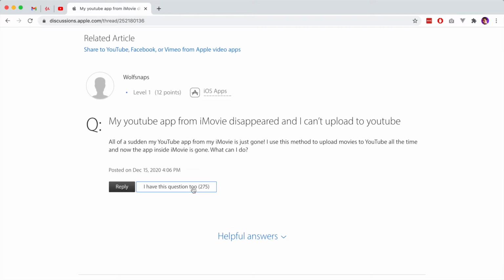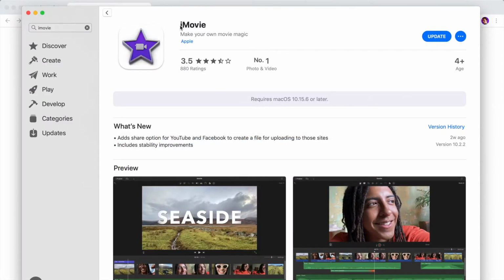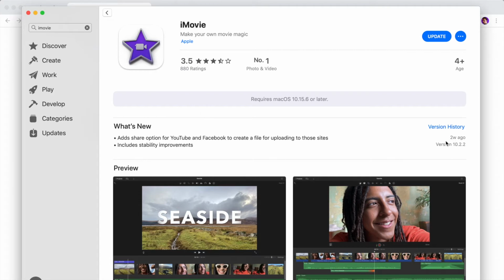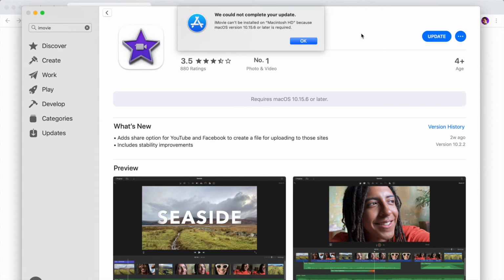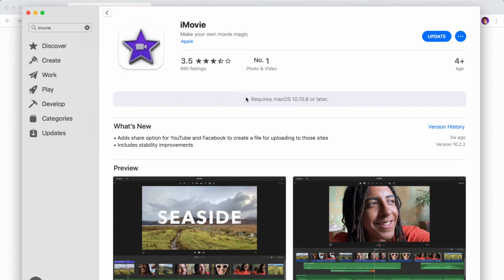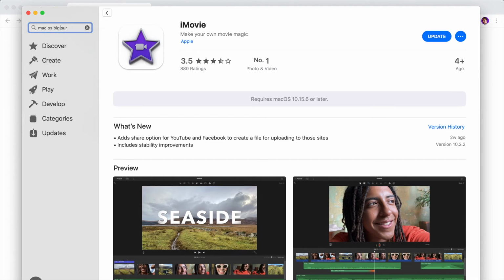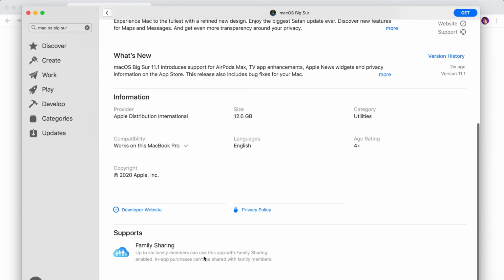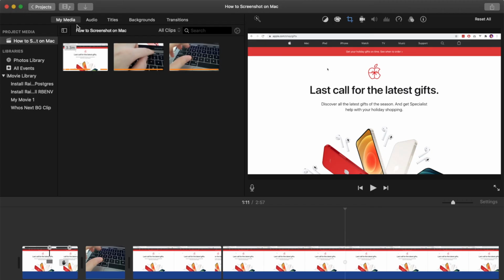How to Add YouTube Share Button to iMovie on Mac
If iMovie is not showing the share/upload to YouTube button, then this video is for you. iMovie is free software that comes already installed on your Mac. The imovie export to YouTube button makes it easy to create and upload videos on YouTube in 2020.

If you have already connected your channel to imovie, the button to share to youtube on imovie will make it really easy to upload youtube movie on mac.

If you have found this iMovie tutorial helpful and it enables you to post to YouTube, then make sure to give the video a like to let others know it was useful and also subscribe to the channel for more helpful mac tips and tricks.